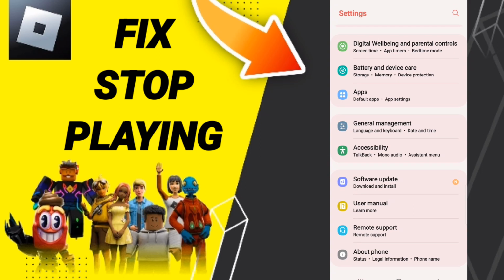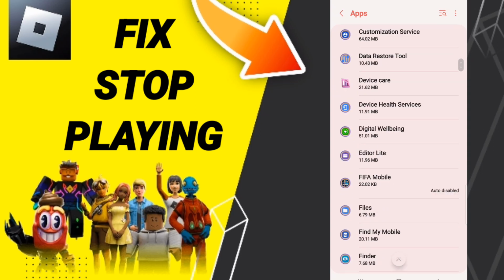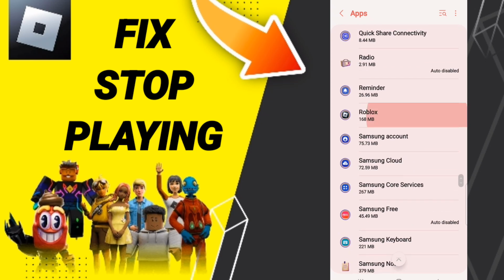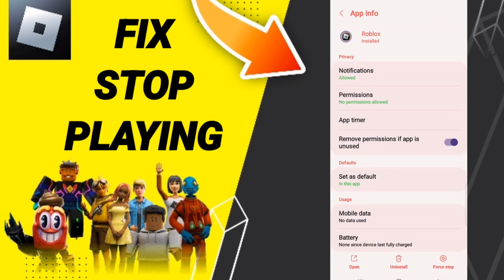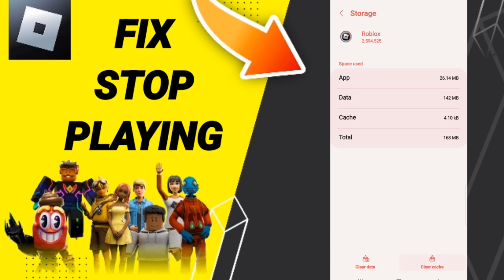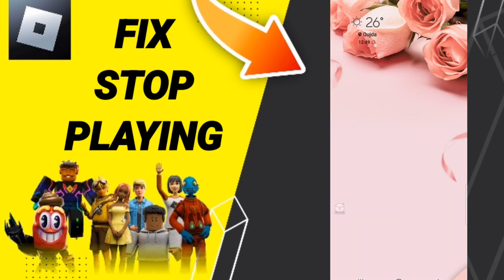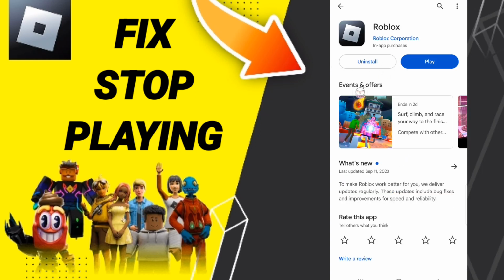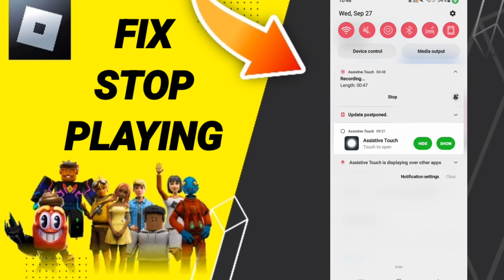How To Fix Stop Playing On Roblox App